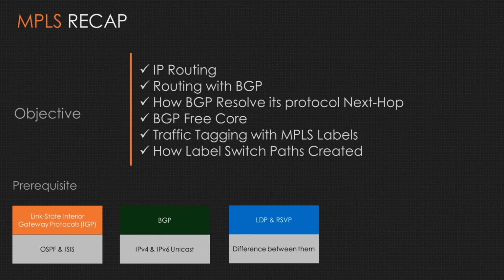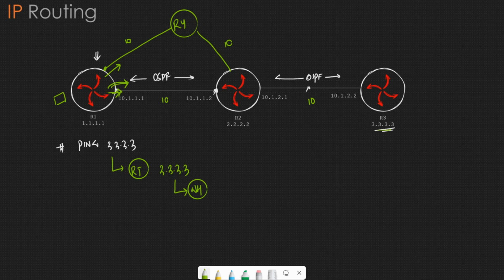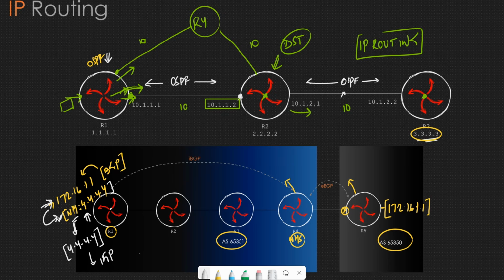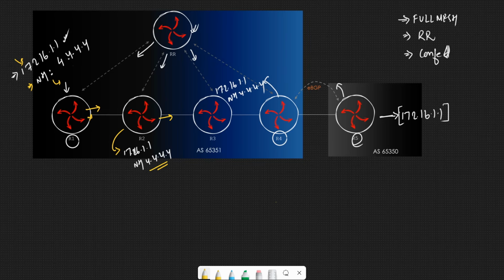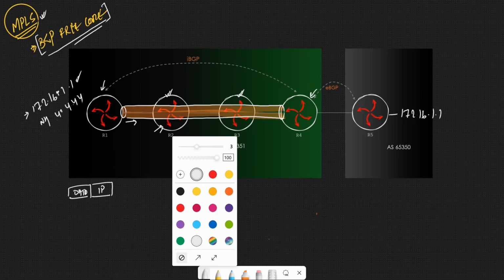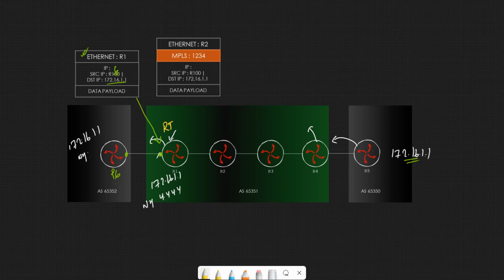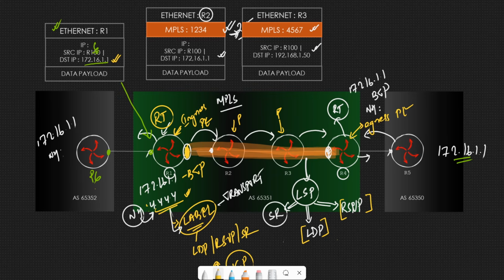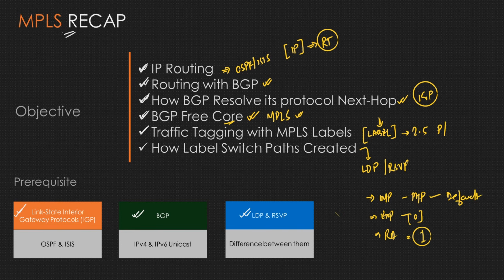MPLS Recap & Introduction to Segment Routing | Networking Tutorial | Part 4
In this video, we take a deep dive into MPLS (Multiprotocol Label Switching) with a complete recap before moving into Segment Routing (SR).

You’ll learn:
🔹 How traditional IP routing works with OSPF and BGP
🔹 Recursive lookup and the concept of next-hop resolution
🔹 What a BGP-free core is and why service providers use it
🔹 How MPLS encapsulates packets and enables push, pop, and swap operations
🔹 The role of LDP, RSVP, and Segment Routing in creating Label Switched Paths (LSPs)
🔹 Key MPLS concepts like implicit null, explicit null, and router alert

This session sets the foundation for Segment Routing (SRv6), helping you understand how MPLS paved the way for modern routing technologies.

📌 Prerequisites:

Knowledge of IGP (OSPF/IS-IS)

Basics of BGP

MPLS fundamentals (LDP, RSVP)

👉 Watch till the end to get a strong understanding of MPLS before we move into Segment Routing in the next module!